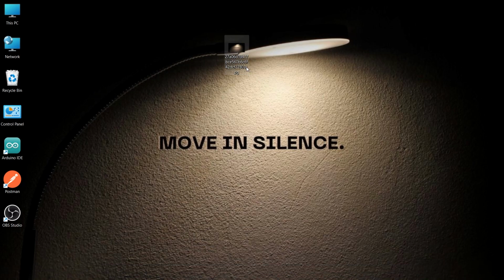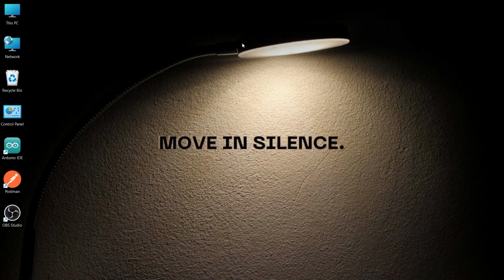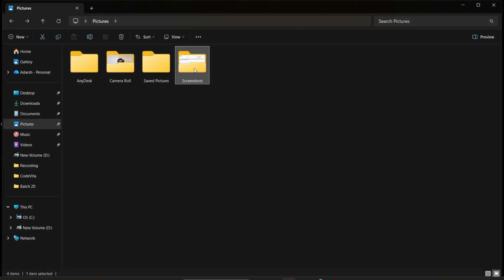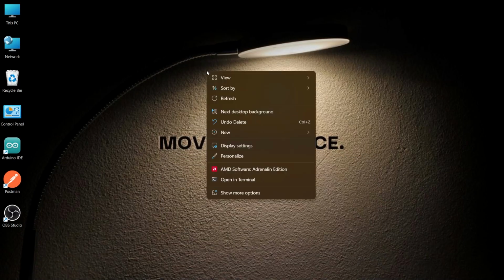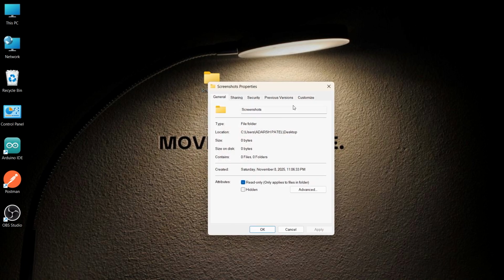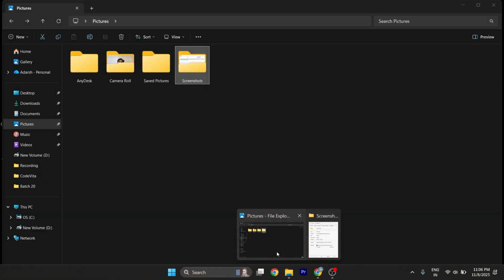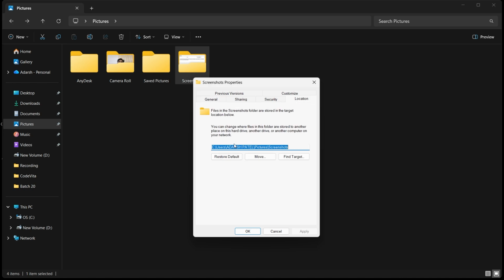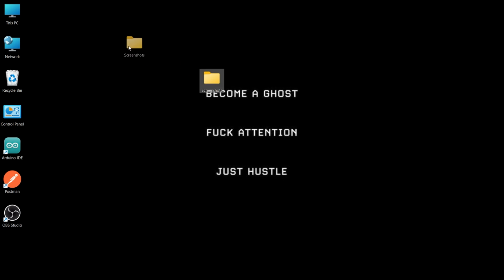How to Change Default Screenshot Save Location on Windows 11 [easy]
The easiest way to change the default save location for screenshots captured using the Windows key + Print Screen method is to modify the properties of the dedicated Screenshots folder, which is typically found inside your Pictures library. First, open File Explorer and navigate to your Pictures folder, right-click on the Screenshots folder, and select Properties. In the Properties window, click on the Location tab, then click the Move... button, and select a new location on your drive (such as a folder on your Desktop or a different partition) where you want the screenshots to be saved. Finally, click Select Folder, then Apply, and confirm the prompt to move all existing screenshots to the new location, ensuring all future captures using that key combination will be saved there automatically.